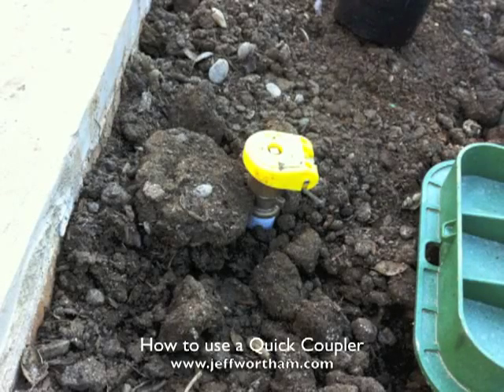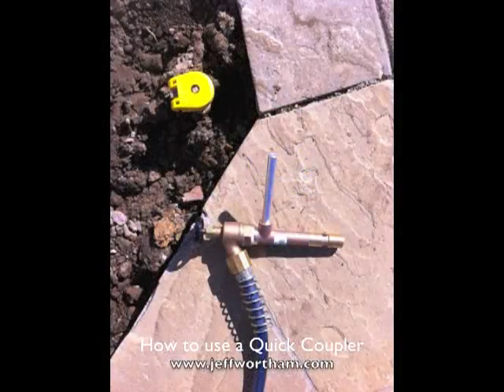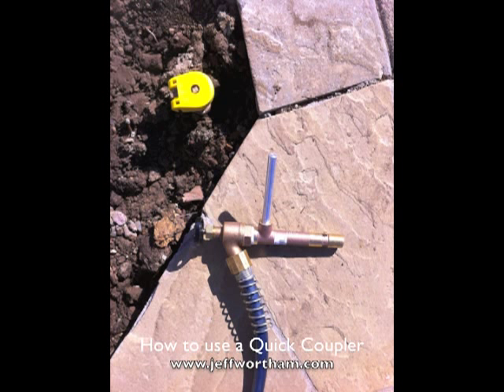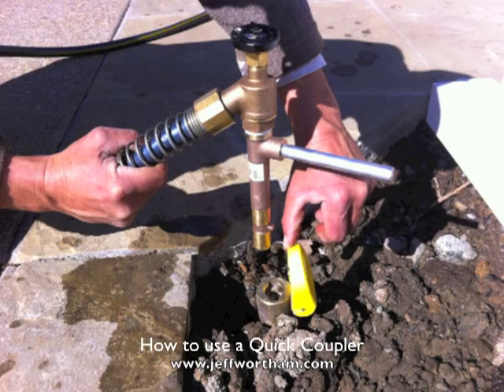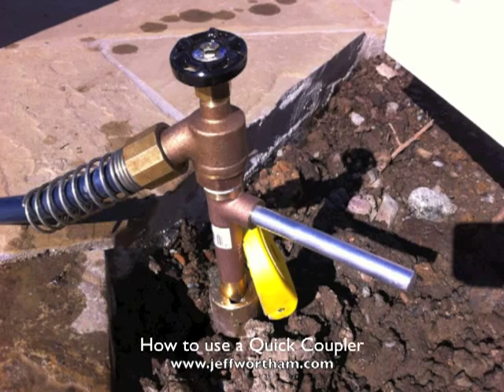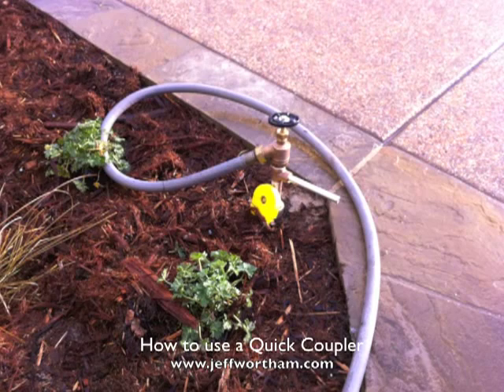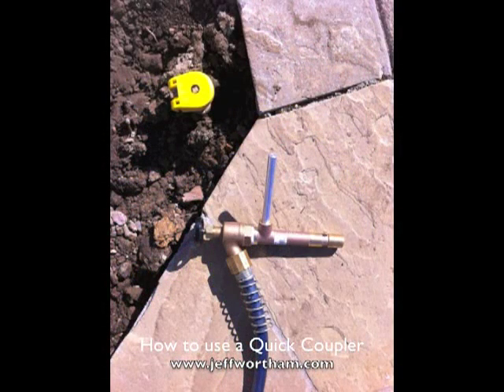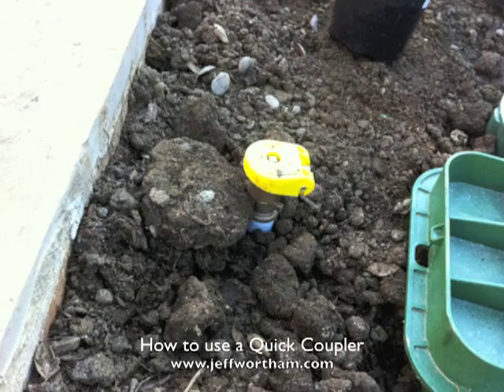Quick Coupler - How to Use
Quick Coupler - How to Use covers what a Quick coupler is and the benefits of it over a typical hose bib or outside faucet.   For more please watch the video. For information on various landscape elements please